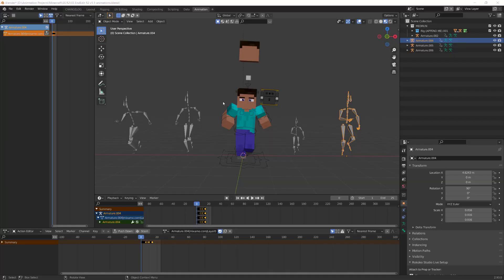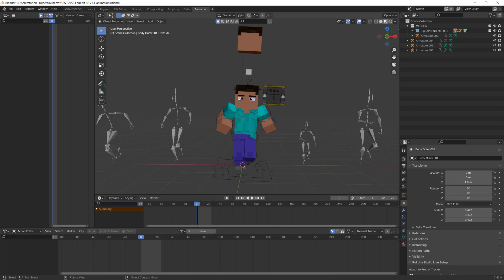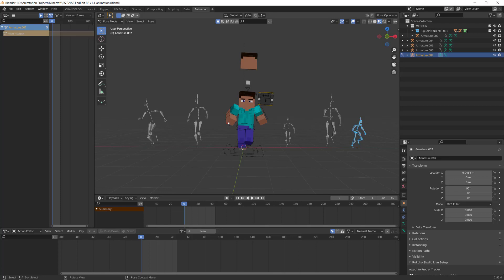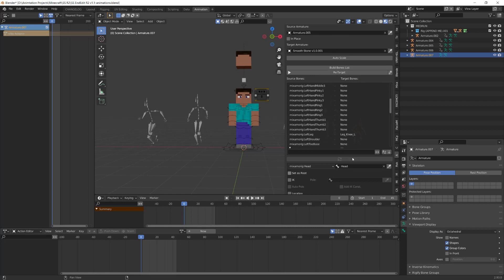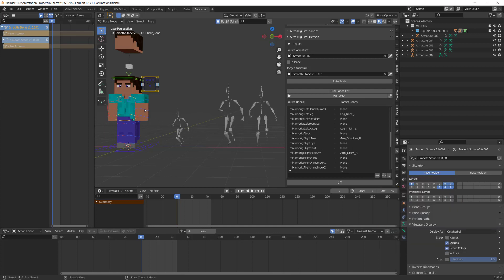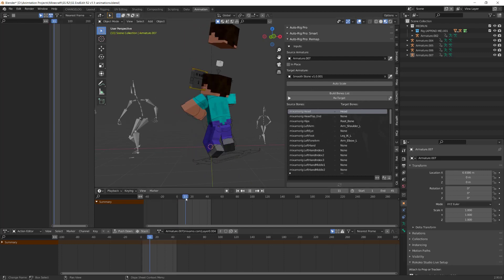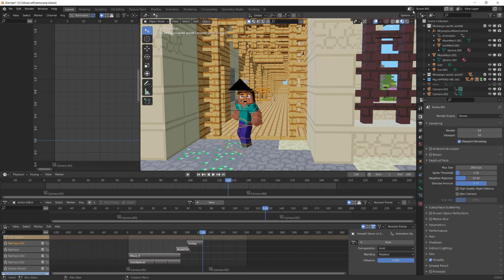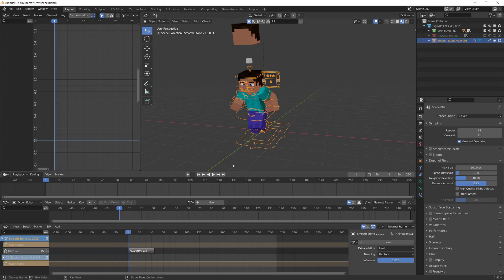Blender NLA Workflow - Minecraft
I am showing you a brief run down on an animation (NLA) workflow I have been using to create a Minecraft animation